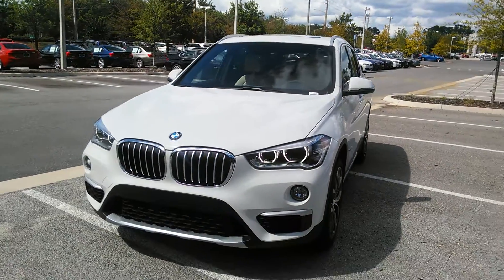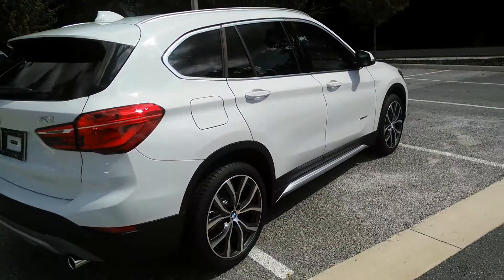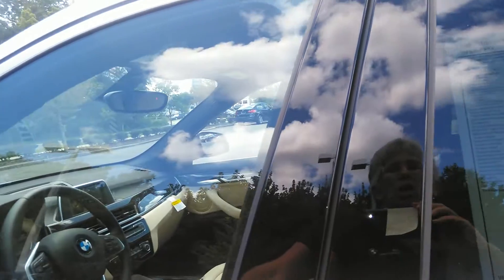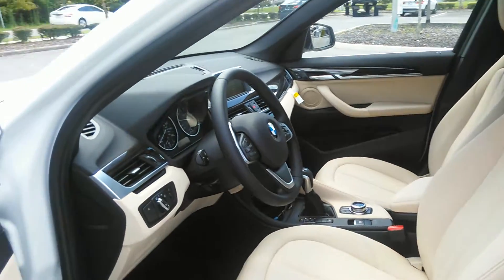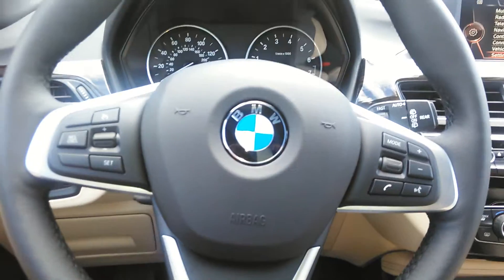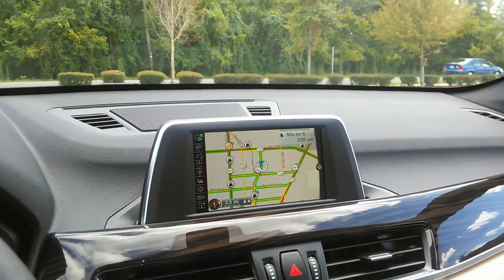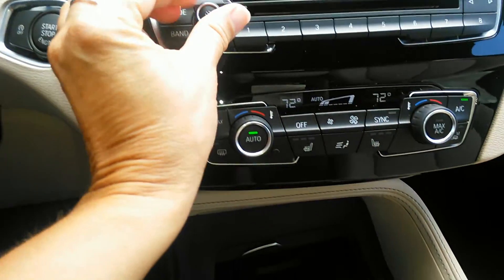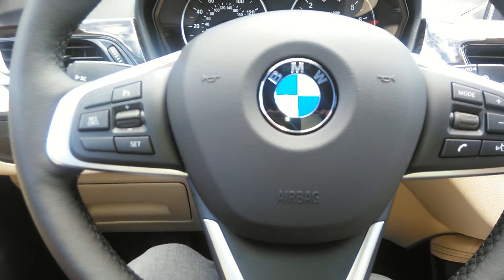Walk around 2017 BMW X1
WALK AROUND BMW OF GAINESVILLE for Doug